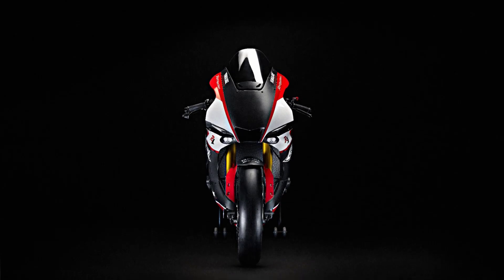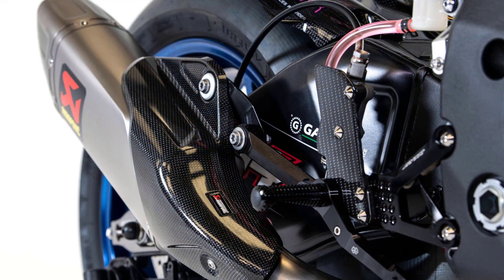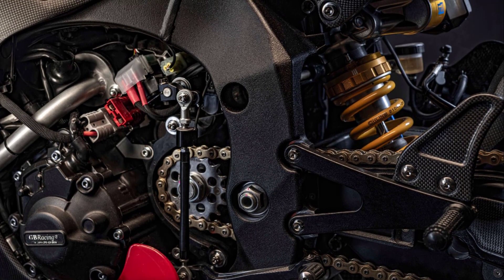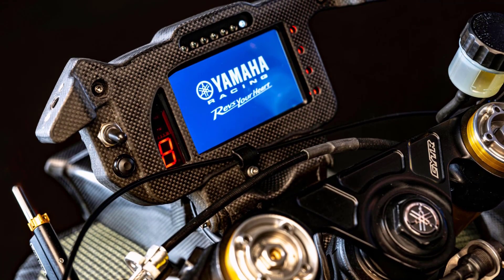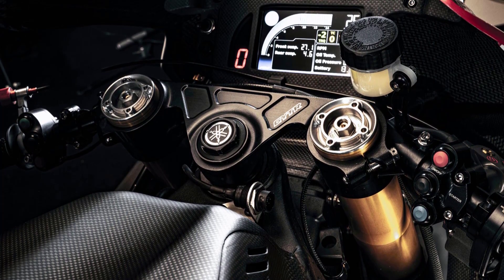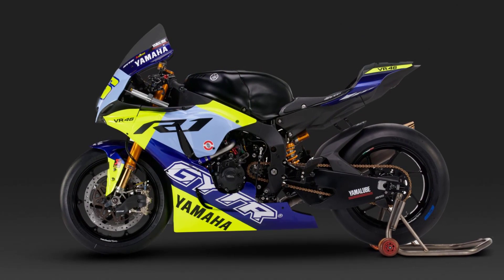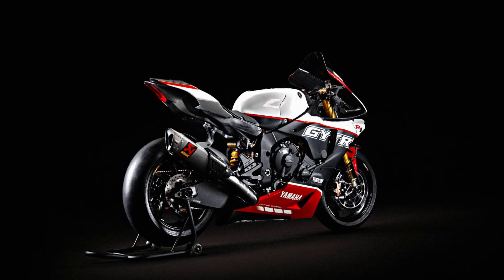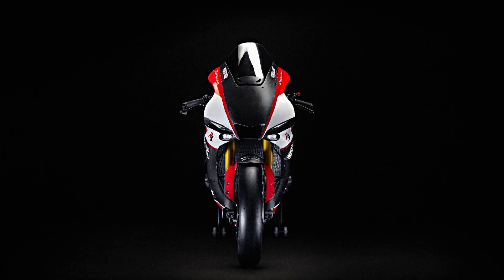2024 Yamaha R1 GYTR PRO 25th Anniversary Limited Edition: Limited to Just 25 Units!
The R1 GYTR PRO 25th Anniversary Limited Edition is the Ultimate Track Weapon; presenting a rare and exclusive opportunity to experience world championship winning performance with a machine built to a specification as close to a world superbike racer as it is possible to get.

Developed by the same Yamaha Motor Research and Development Europe racing engineers responsible for the World Championship winning R1 WorldSBK machine, the range of GYTR PRO performance parts makes WorldSBK performance available to Yamaha customers for the first time.

The range of GYTR PRO performance parts for the R1 includes but is not limited to an ultra-strong and lightweight carbon rear subframe that has been designed to accommodate both a modified fuel tank with a lower center of gravity and the Magneti Marelli ECU. Öhlins FGR front forks and a TTX rear shock with pneumatic preload adjuster offer more predicable handling and the same level of suspension adjustment available to Yamaha’s professional road racers. An underslung swingarm, developed specifically for Yamaha’s WorldSBK race program, improves maximum lean angle and rear grip, while Brembo braking components front and rear provide the ultimate stopping power. The carbon fiber bodywork is ultra-strong, lightweight and has been designed together with the screen to offer optimal aerodynamic performance.

Also available is a GYTR PRO Electronic System module, a state-of-the-art package for engine control and data acquisition developed by YMRE in WorldSBK and the FIM Endurance World Championship. The GPES features the most up-to-date electronic software rider aids, such as anti-wheelie, launch control, engine braking management, adjustable Fuelling, and traction control, and is supplied with a ready-to-go base setting that provides an excellent starting point for finetuning on track.

Creating such a range of unique performance parts has taken years of development at the very highest level, with Yamaha WorldSBK riders Toprak Razgatlıoğlu and Andrea Locatelli, along with test rider Niccolò Canepa, all playing crucial roles in the development process. Fittingly, Yamaha Ambassador, and nine-time World Champion, Valentino Rossi, was presented with an R1 equipped with a selection of GYTR PRO performance parts during the introduction of the GYTR PRO concept at EICMA.

The R1 GYTR PRO 25th Anniversary will be assembled exclusively by experienced technicians in one of the 25 GYTR PRO Shops across Europe and will be immediately identifiable as the ultimate track day tool courtesy of the special commemorative livery adorning the race developed carbon fiber bodywork.

Limited to just 25 units, the R1 GYTR PRO 25th Anniversary Limited Edition is finished with the stunning anniversary livery celebrating 25 years of the R1.

Those wishing to own the exclusive R1 GYTR PRO 25th Anniversary Limited Edition must register their interest using the online reservation system here with price at €159.000 and delivery will be between January and May 2024 on a first reserved, first delivered basis.